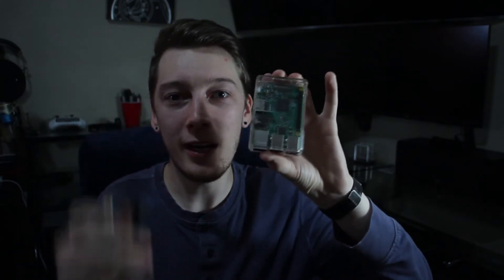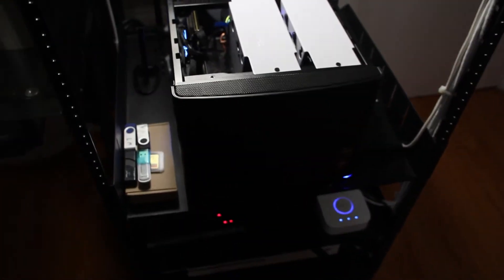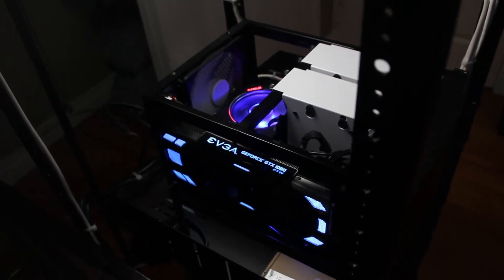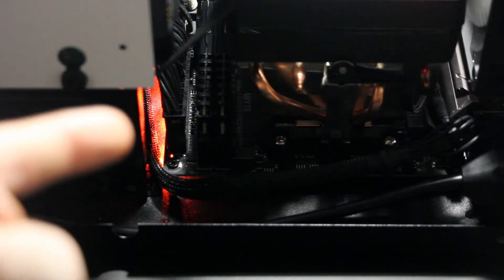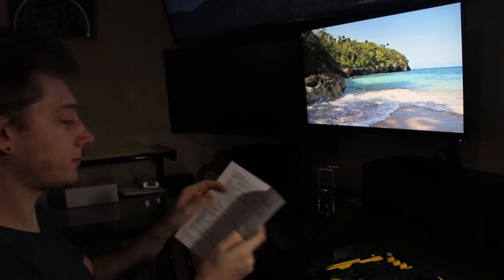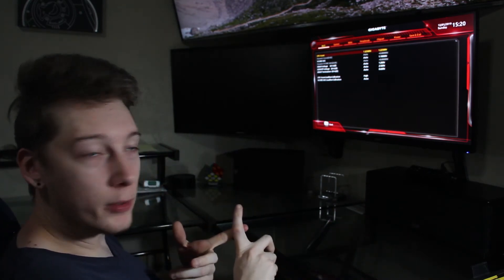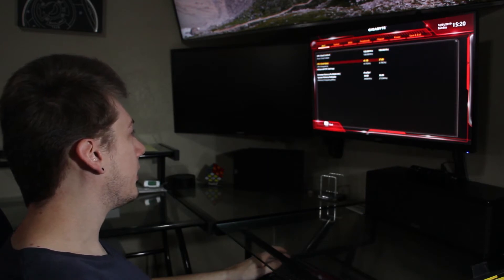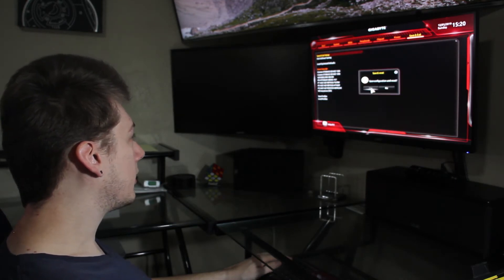AMD Ryzen Overclock and how to reset your BIOS am4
System:
ryzen 7 2700x
gigabyte aorus pro wifi in the itx flavor
wd 500gb nvme black
evga sfx 650w